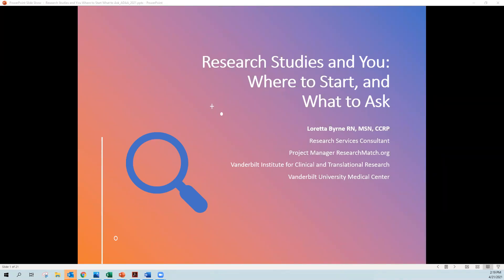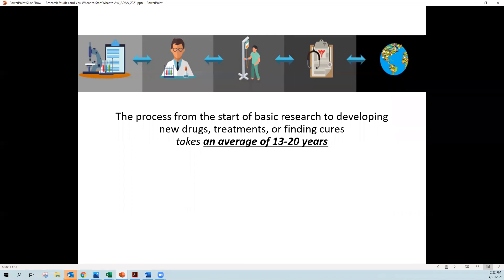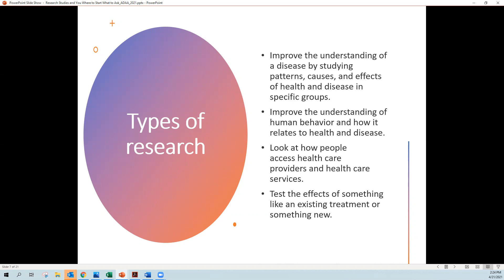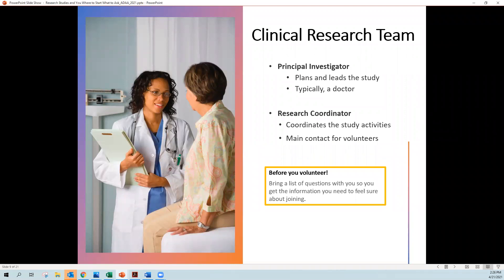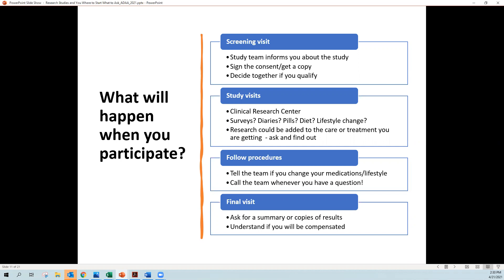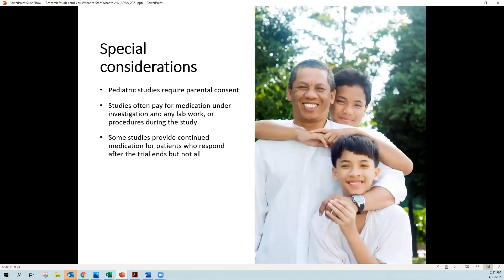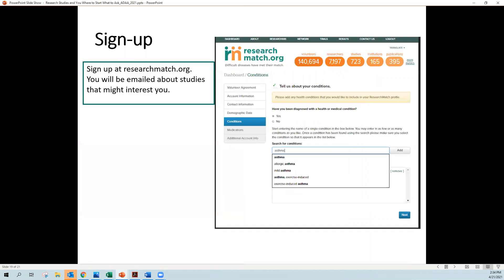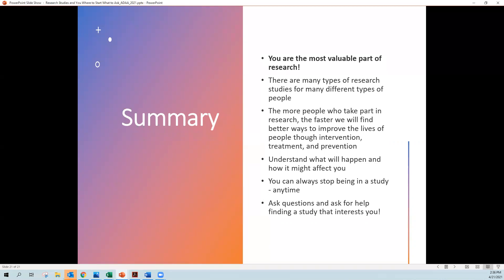Research Studies and You: Where to Start & What to Ask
Want to get involved in a research study but not sure how? Learn how to get involved and find a clinical research opportunity right for you.

If you or a loved one is experiencing a crisis, please call or text 988, available 24/7

- The Anxiety and Depression Association of America (ADAA), a non-profit organization, leads in education, training, and research for anxiety disorders, depression, PTSD, OCD, and co-occurring disorders. ADAA also provides free evidence-based mental health information and resources to the public.

- This video was produced by ResearchMatch.org ResearchMatch brings together people who are trying to find research studies and clinical trials, and researchers who are looking for volunteers.